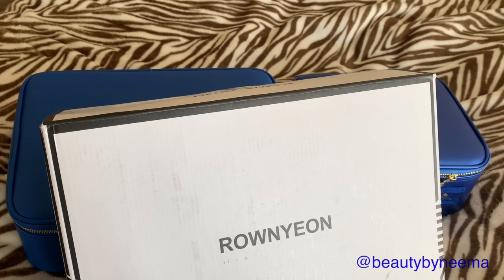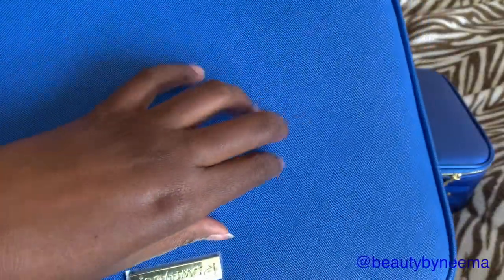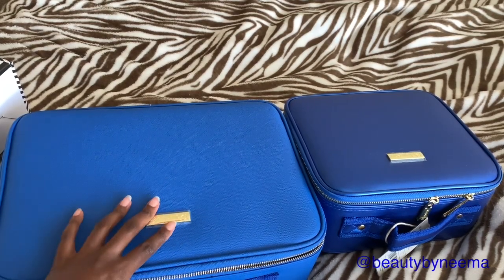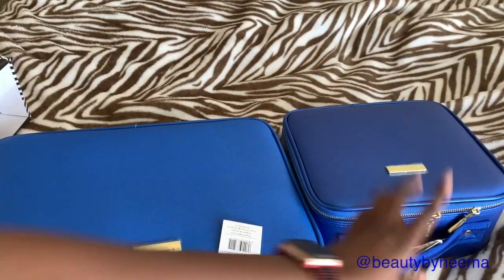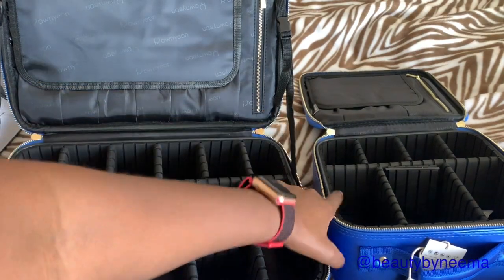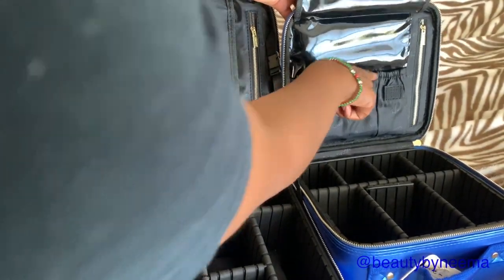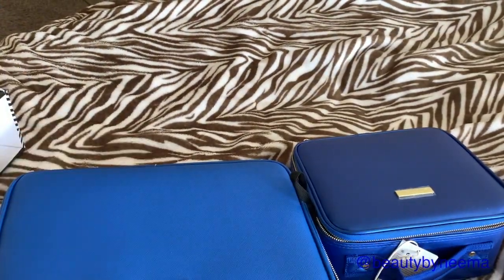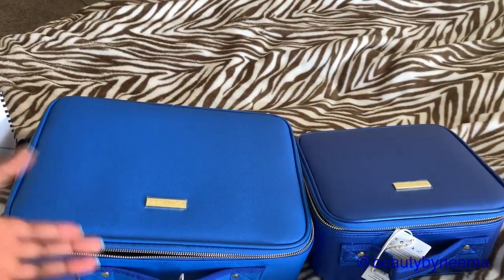ROWNYEON HD 720p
Hello all,

I got my hands on these rownyeon makeup cases and I am impressed.  Apart from the obvious size difference, I’ve stated the differences in the video.  They have other different colors on amazon.

Major differences mentioned are:

- both bags are made from a different material
- The small is a darker blue than the medium
- The medium has a slot at the back which you can slip on a carryon handle the small does not
- The medium has straps to keep the lid from falling backwards the small does not
- The small is 0.88kg/1.94lbs and the medium is 2.89lbs/1.31kgs (yes I weighed them 😁)
- The part where you put makeup brushes can be wiped down if you get it dirty.
- The insides also look like they can be easily wiped clean.